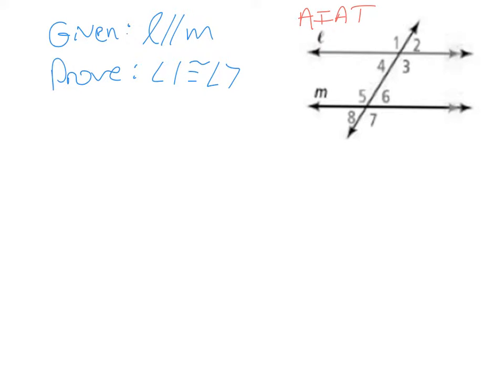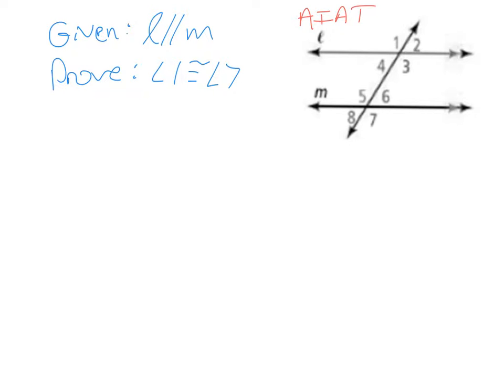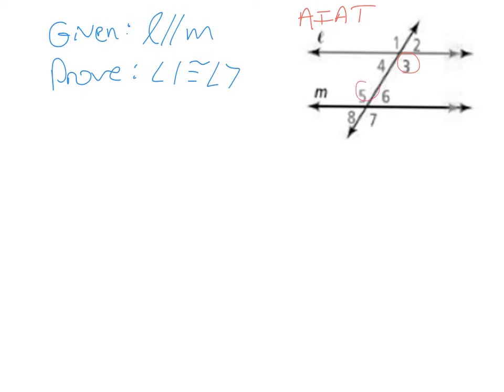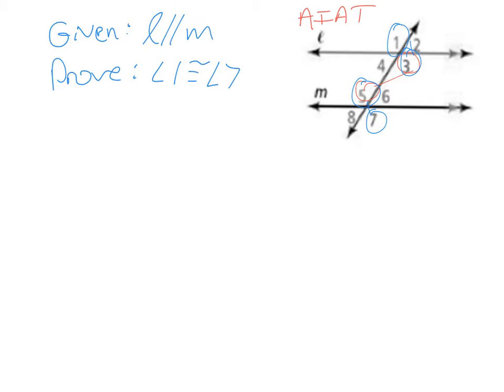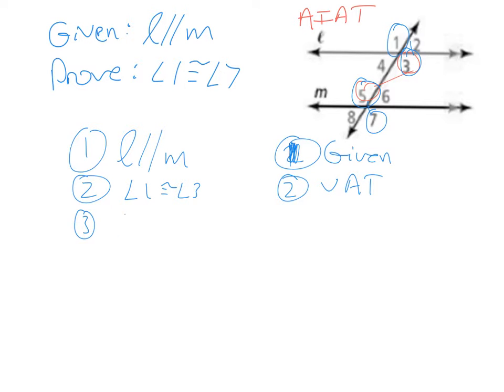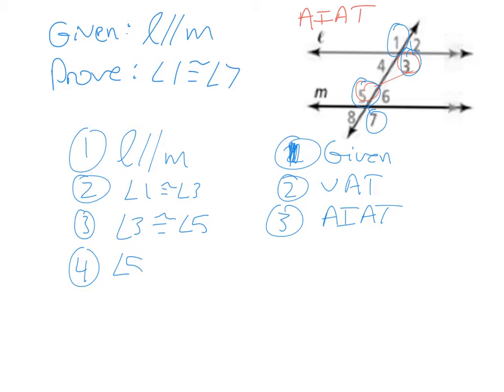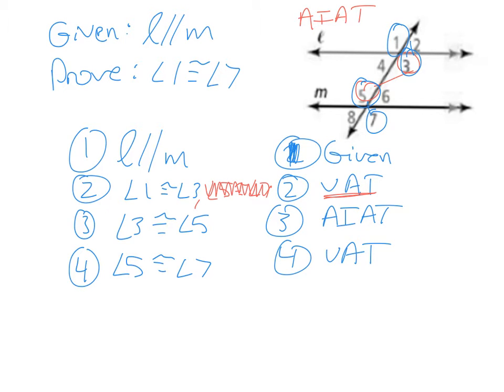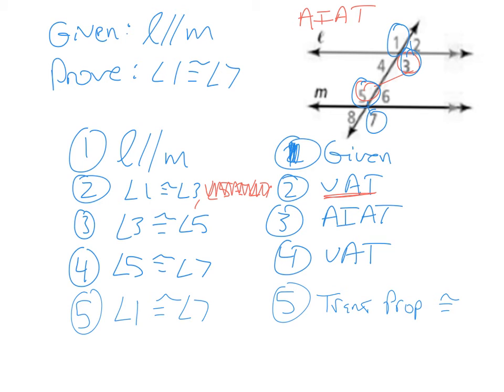Notes 3-2 (Example 5)